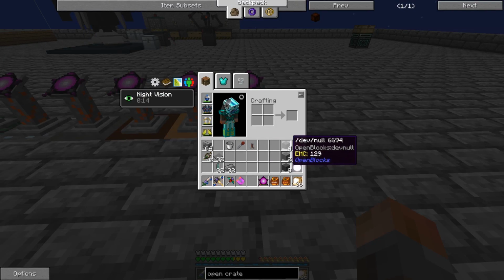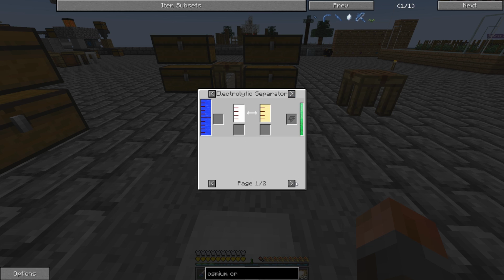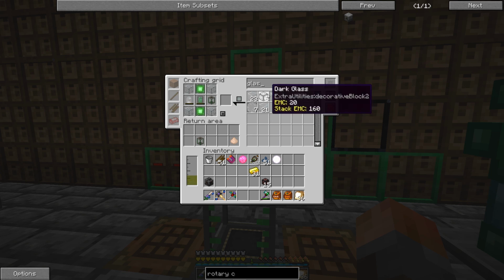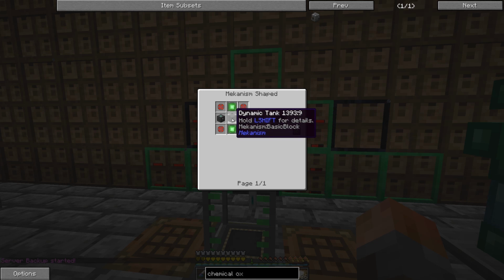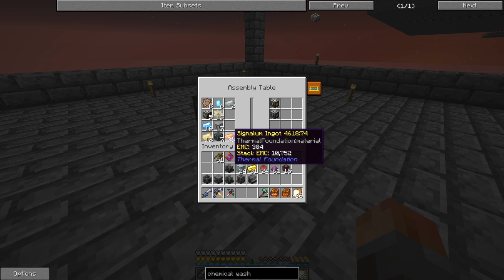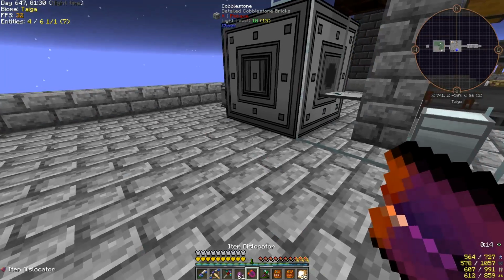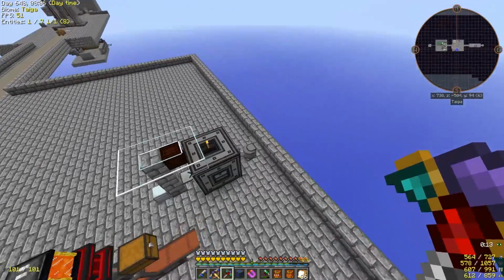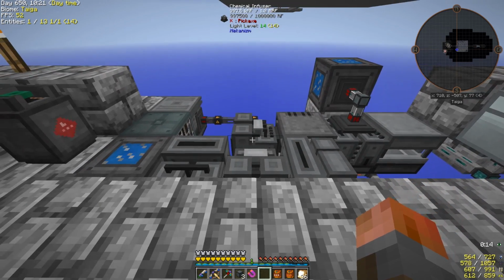Project Ozone 2 Kappa Mode E21 - Automated Osmium Crystals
This episode, we head into Mekanism to get completely automatic production of Osmium Crystals (needed for AE2!)